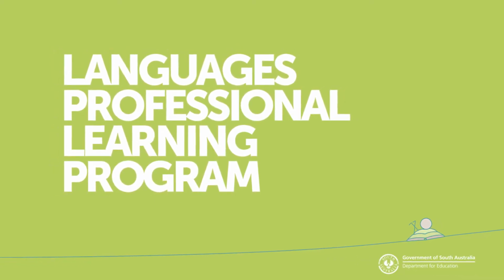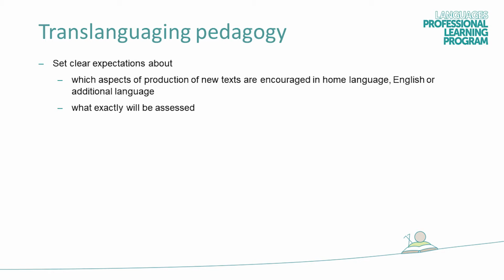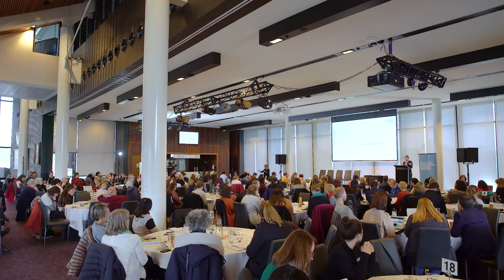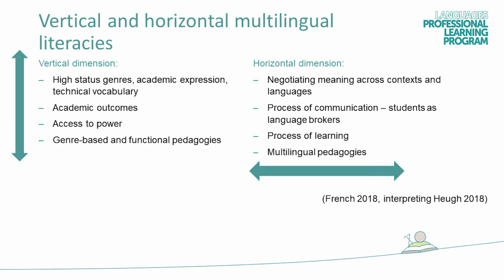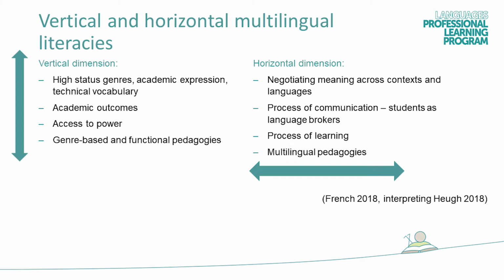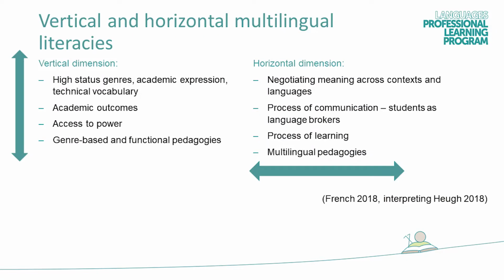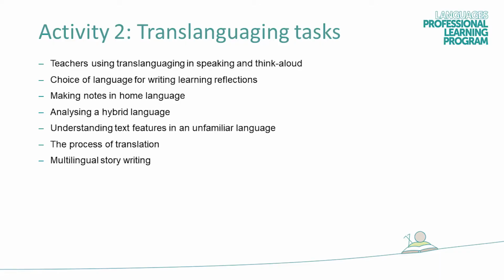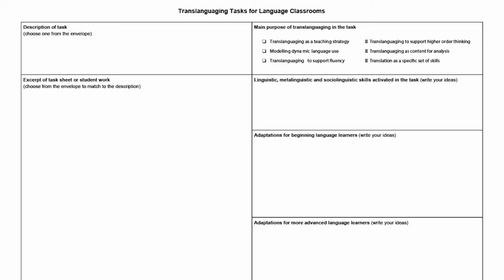10 – How to bring translanguaging into the classroom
Languages Professional Learning Program